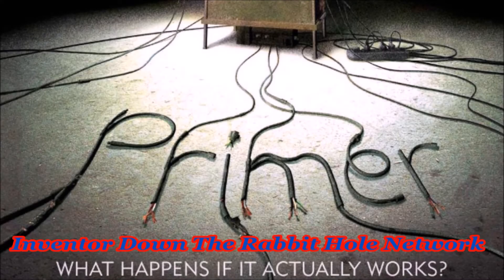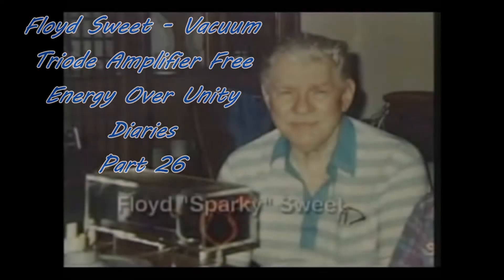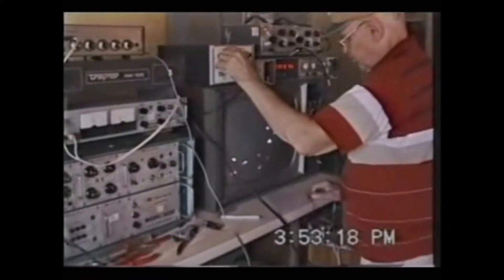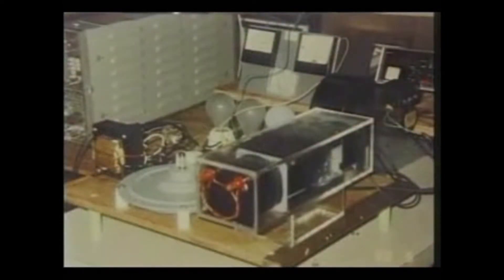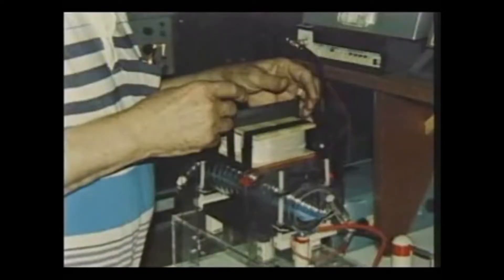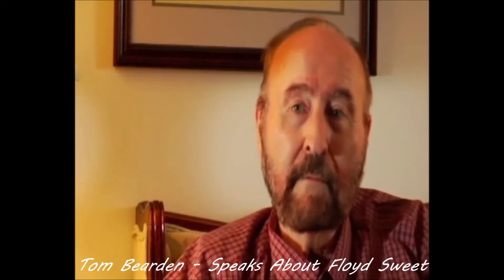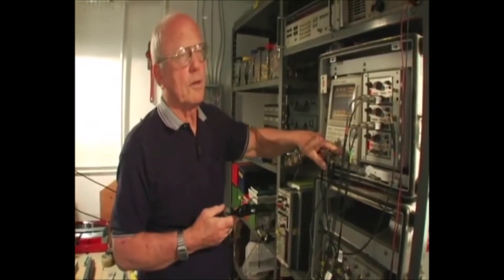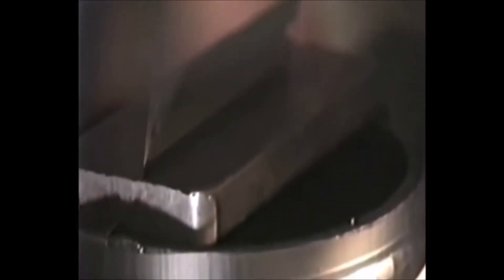Floyd Sweet Vacuum Triode Amplifier Free Energy Over Unity Diaries Part 26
This is Floyd "Sparky" Sweet another brilliant inventor his device is the Vacuum Triode Amplifier. Floyd was a Transformer Specialist and ahe also figured out some neat things  about Barium Ferrite and got the magnet  to self oscillate.
If you guys would like to fund my research And Building you can send donations to me at.